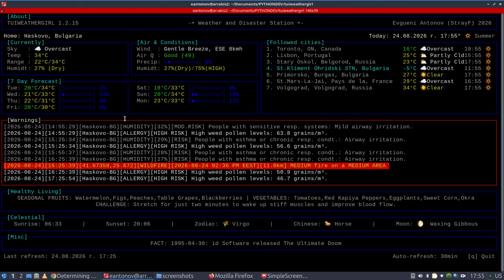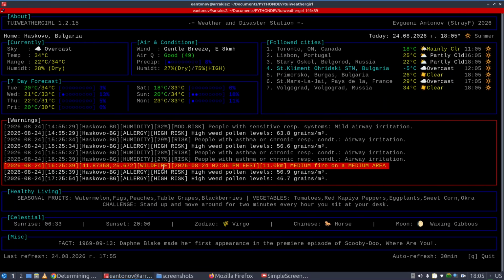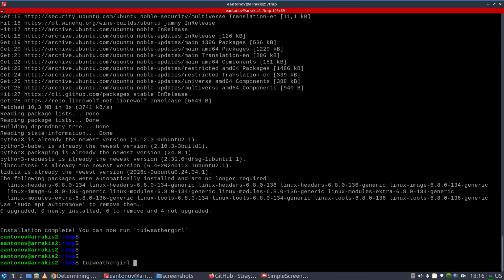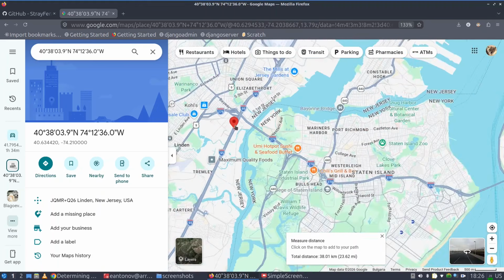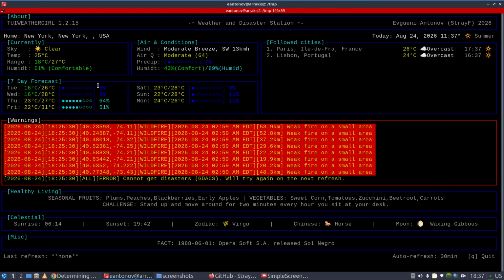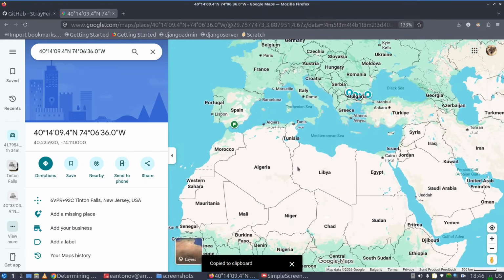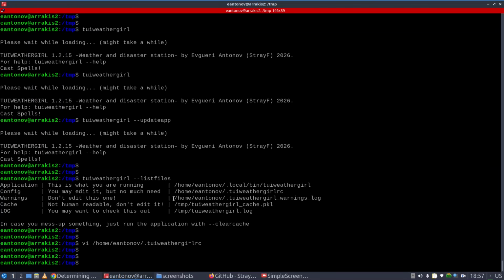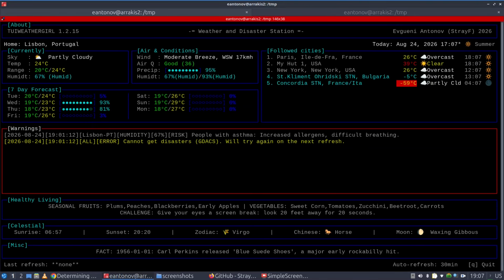[LINUX] TUIWEATHERGIRL v1.2.15 Weather and Disaster station (terminal application)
** UPDATE 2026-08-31: TIMEZONEDB API KEY IS NO LONGER NEEDED **

In this video I am talking in a way more detail how the application works. I am also showing install and setup for Linux.

0:00 Intro
3:19 NEW FEATURES
5:38 App Overview
11:54 Download And Install
20:18 Running TUIWEATHERGIRL
26:07 Fixing The Home Location/VPN
32:52 Adding Cities Of Interest
35:52 PROJECT DEWLINUX
39:02 Other Project Ideas
41:09 Monitoring Polar Bases
48:17 Adding Random Earth Point As Location
54:28 The Color Coding
55:46 UPDATING
57:53 Application Files
1:01:45 TROUBLESHOOTING
1:04:40 Views
1:07:48 Color Themes
1:09:10 OUTRO